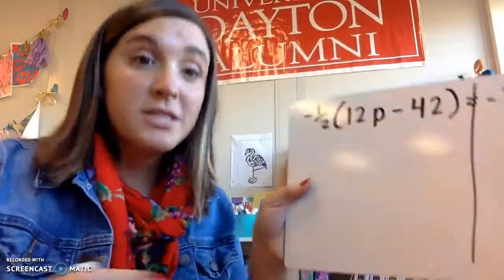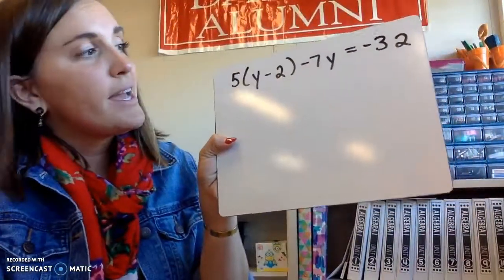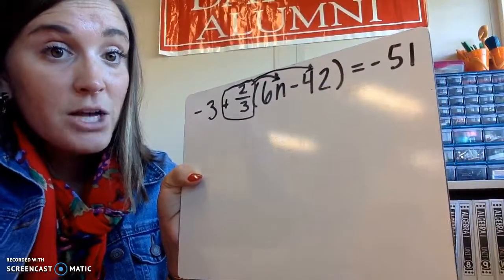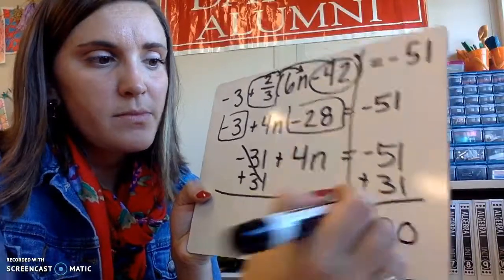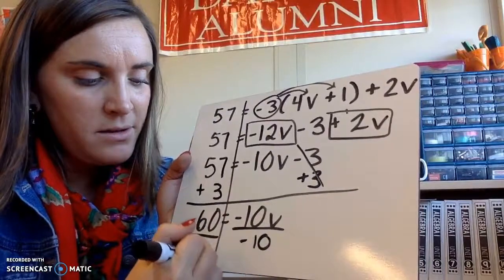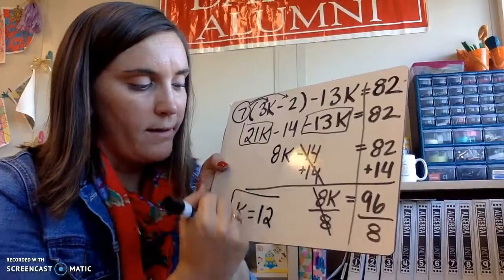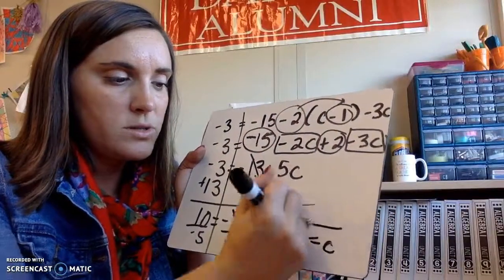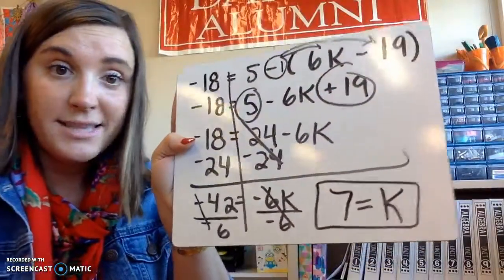Multi Step Equations Variables on One Side Lesson #2